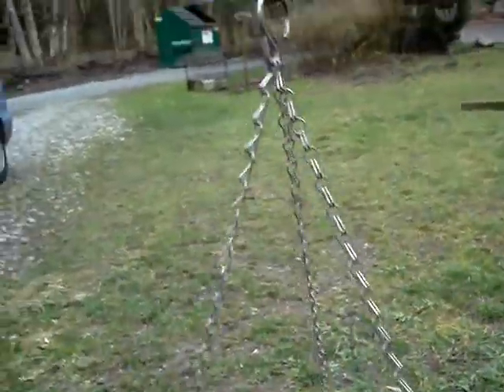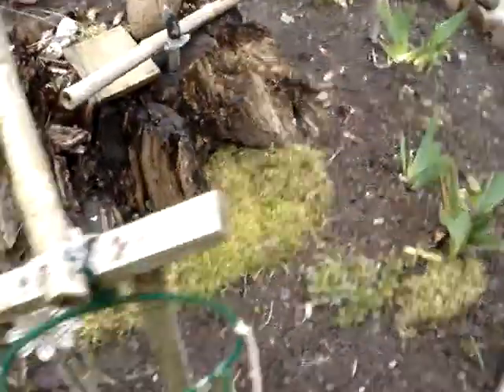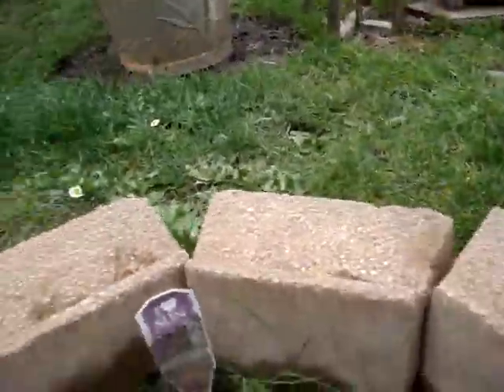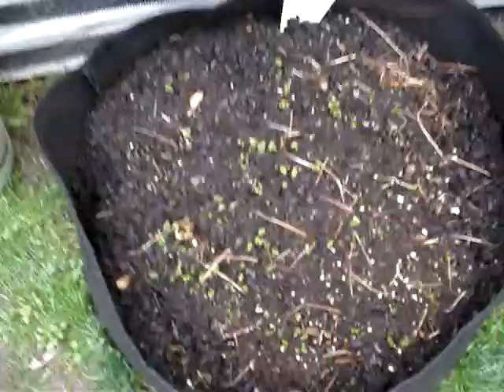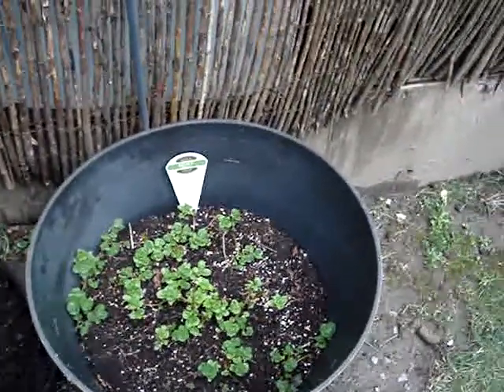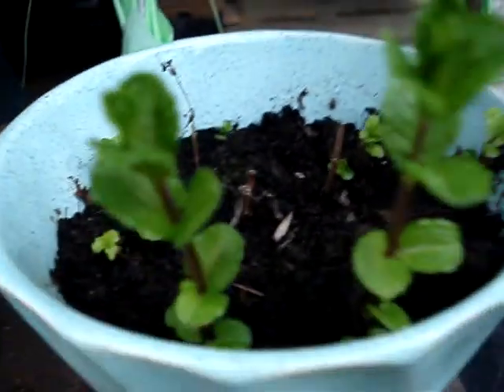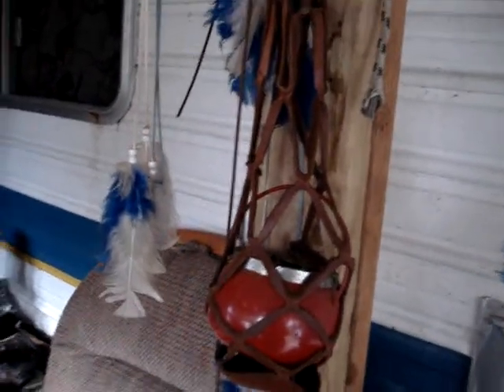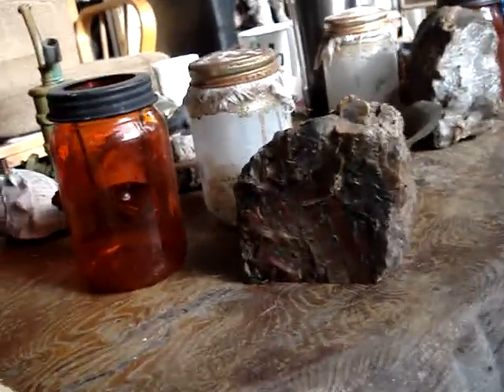My first real video test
I used my Sony Cyber Shot megs pixel 7.2 video camera that my husbands mom gave me many years ago and it still works. hope this video catches the eyes of everyone . let me know how I did on Facebook messenger.